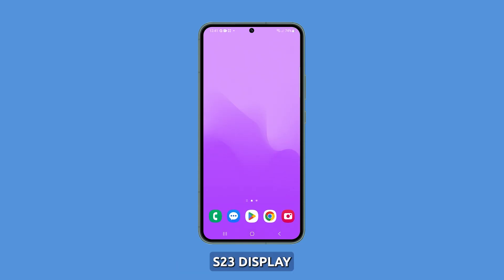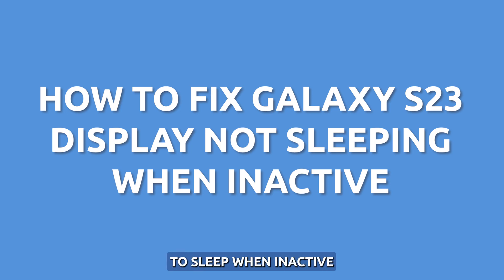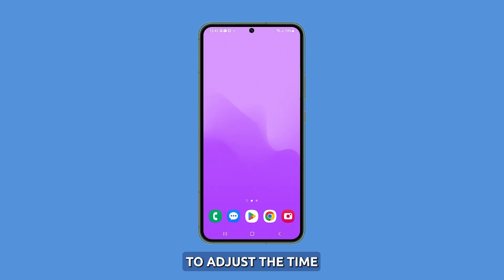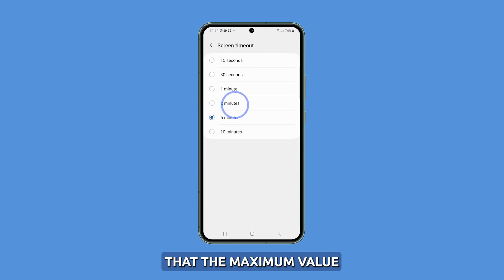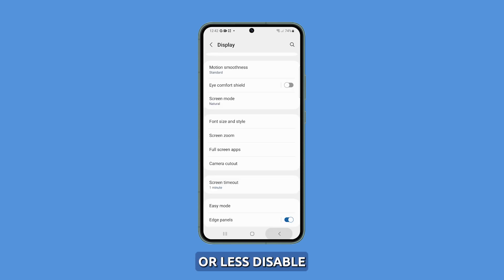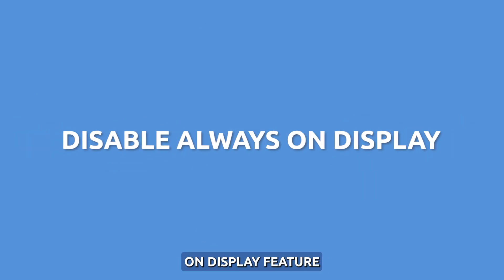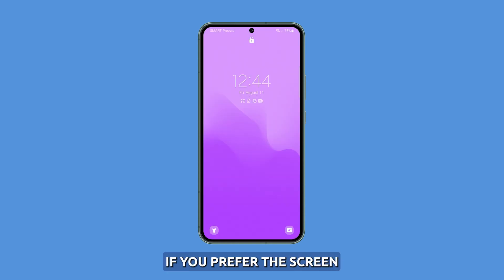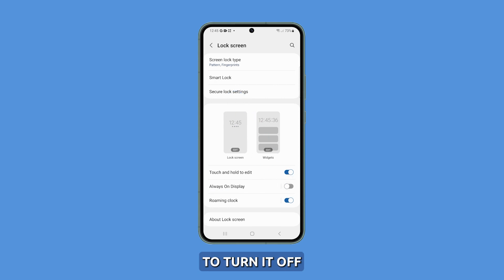How to Fix Galaxy S23 Display Not Sleeping When Inactive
In this informative video, we address a common concern for Galaxy S23 users – the screen staying on indefinitely and draining the battery. We guide you through practical troubleshooting steps to resolve this issue and enhance your device's performance. Learn how to adjust screen timeout settings, disable power-hungry apps, turn off the always-on display feature, reset app preferences, and even consider a factory reset if needed.